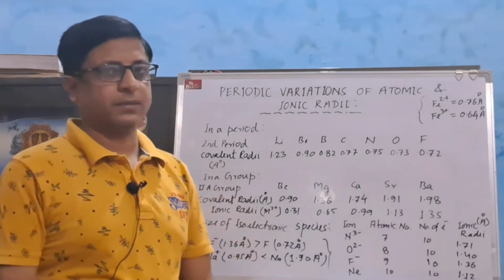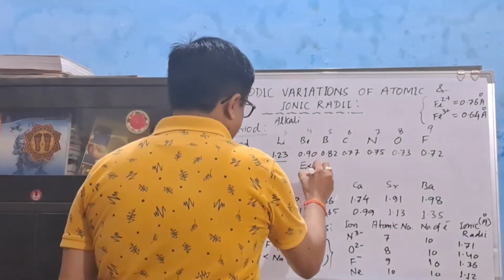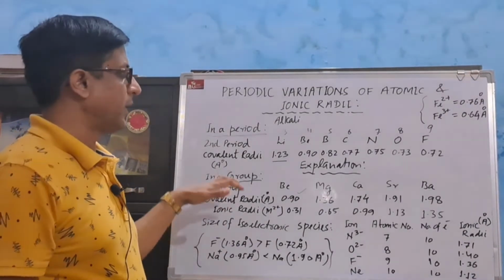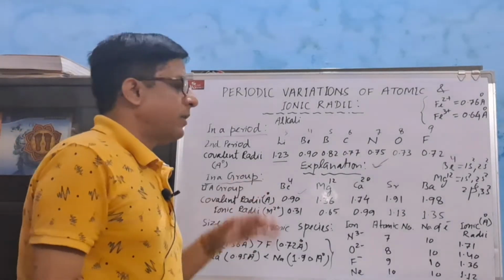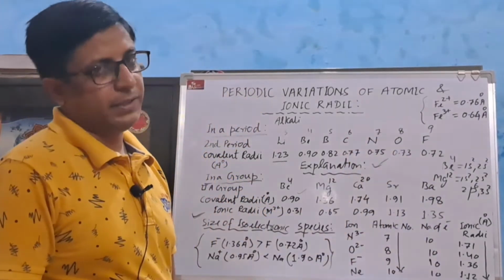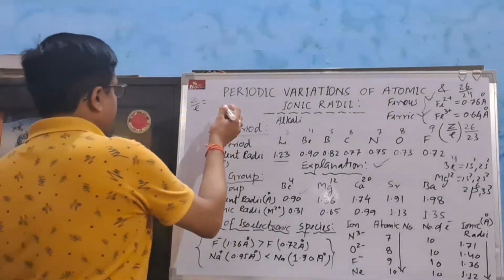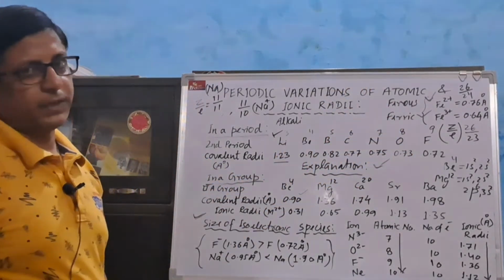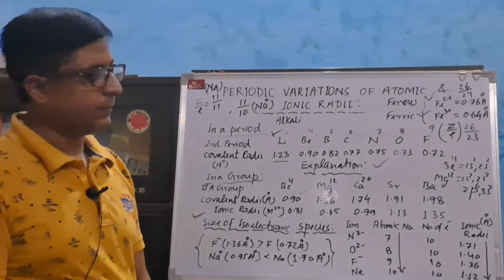PERIODIC PROPERTIES I Periodic Variations of Atomic & Ionic Radii l Class 11th+NEET+IIT-JEE Exam. l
About this video:
PERIODIC PROPERTIES I Periodic Variations of Atomic and Ionic Radii l Size of iso-electronic species l Class 11th + NEET+IIT-JEE Preparation l Dr.N.Chaubey l Expert Chemistry l

Dr.N.Chaubey.